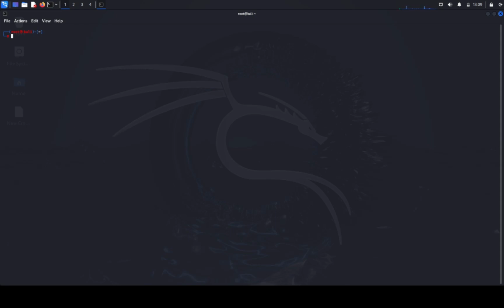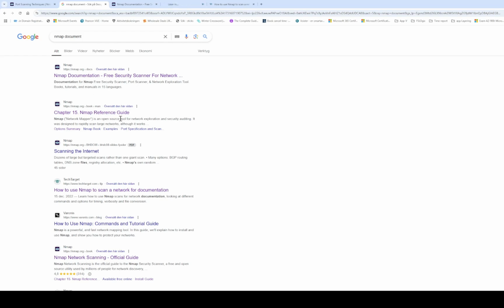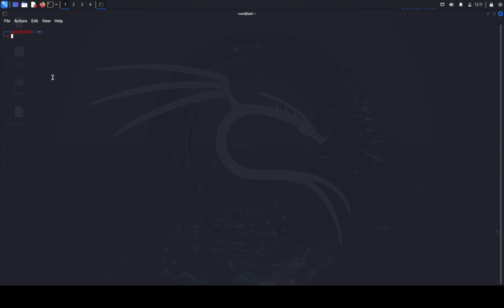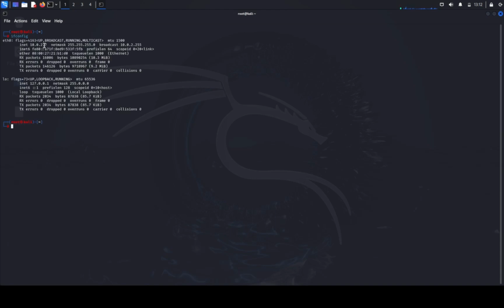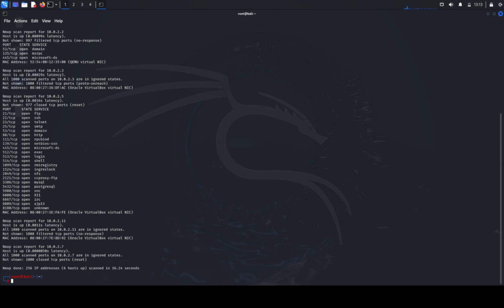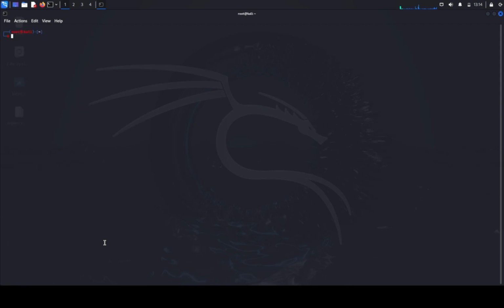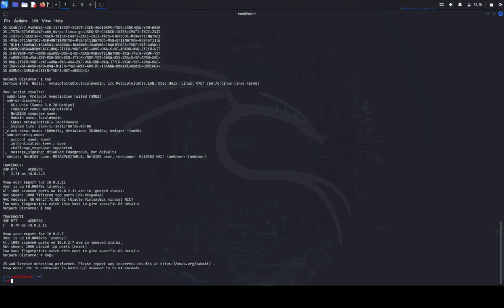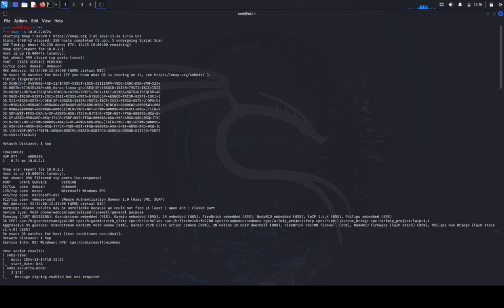Quick Tour for NMAP Tool - Free network security auditing tool for ethical hacker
Free network security auditing tool for ethical hacker to find the security gaps  in network systems. this tool is used by mosty ethical hacker for good side and used by bad guys blackhat hackers for bad stuff. NMAP tool helps in scanning devices on your whole network and there are many switches to it.  install nmap on kali linux and use it

Keep watching video from our channel and will be sharing more details